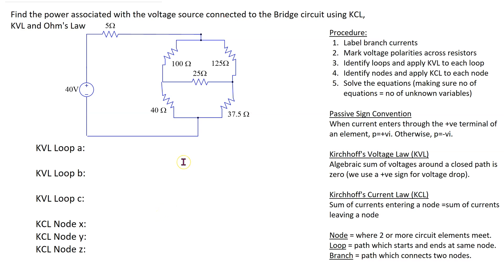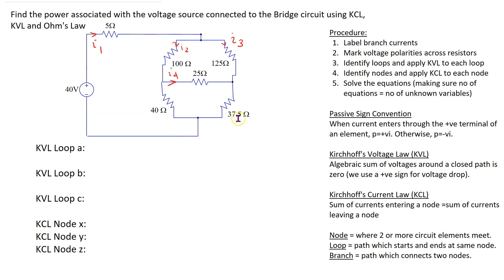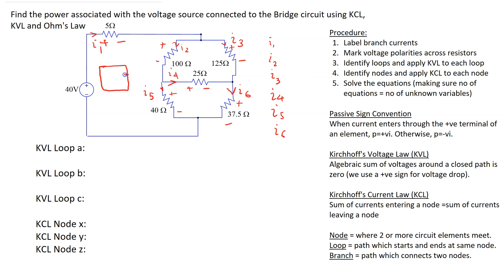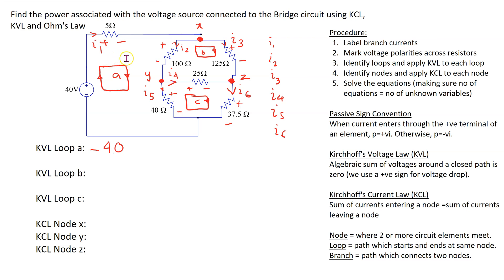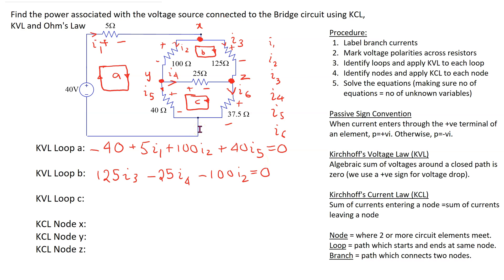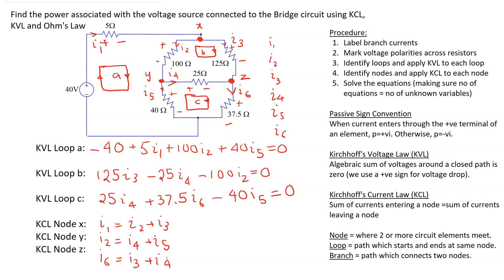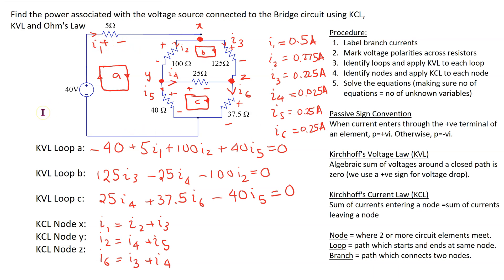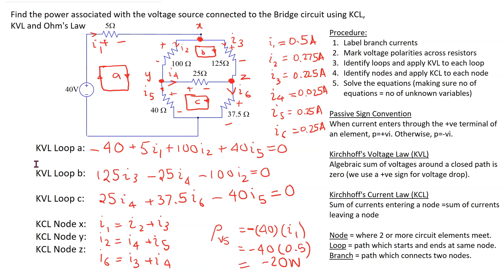Solving Circuits Using Kirchoff's Laws and Ohm's Law - Example 3 Bridge Circuit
This video shows how to solve a circuit using Kirchoff's Laws and Ohm's Law. A high complexity bridge circuit is considered. The equations are solved using electronic calculator software. The solution is verified using LTSPICE. The video illustrates how to properly write circuit equations using passive sign convention.

It has the following chapters:
(00:00) [1] Introduction
(00:30) [2] Labelling the currents and voltages
(03:41) [3] Writing equations using KCL, KVL, Ohm's Law
(07:02) [4] Calculator solution
(08:39) [5] LTSpice solution

The PySpice (Python) code to simulate the circuit is given in the comments section below.